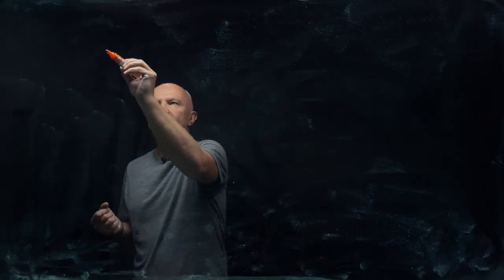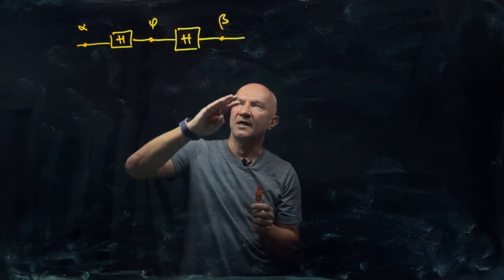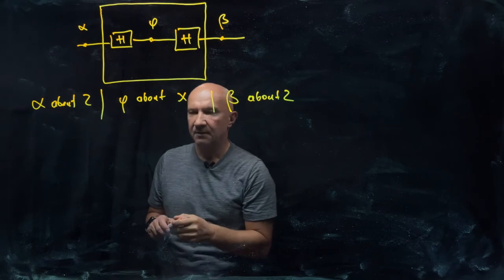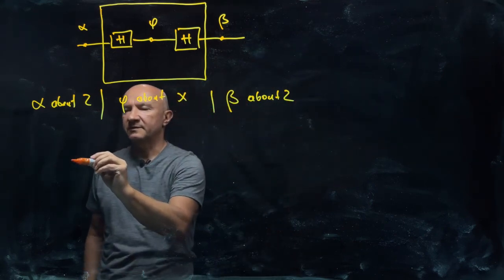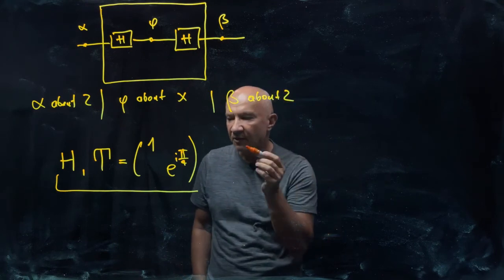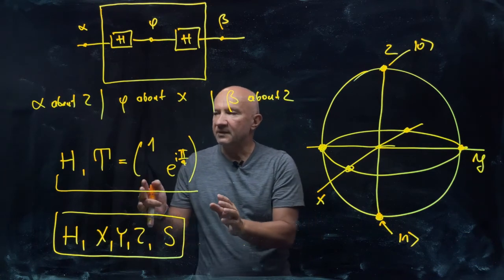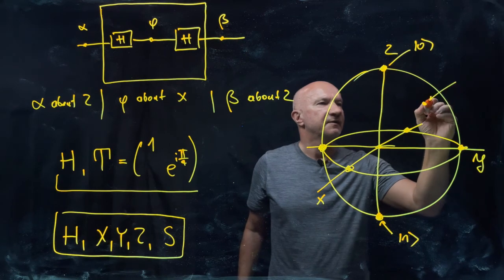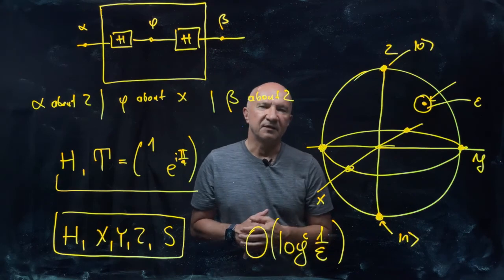IQIS Lecture 2.6 — Unitaries as three rotations